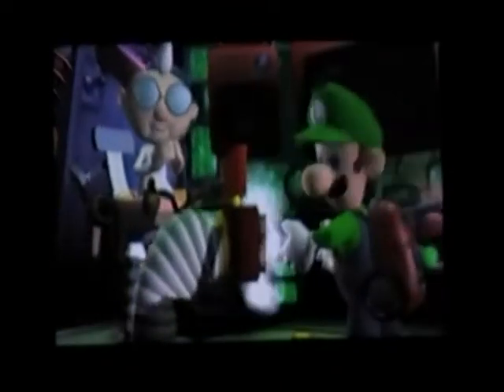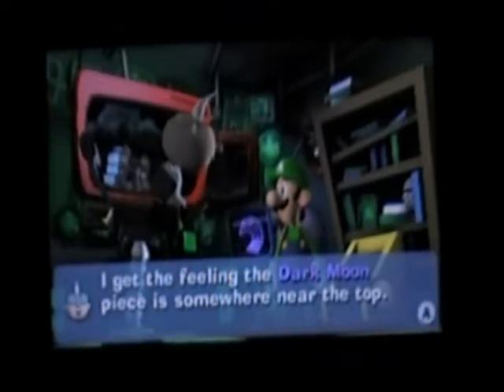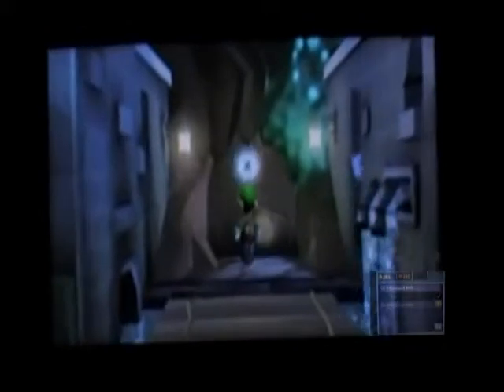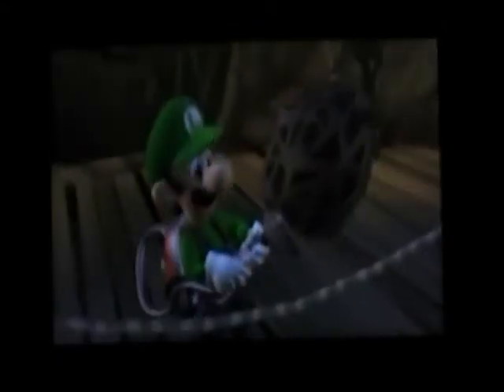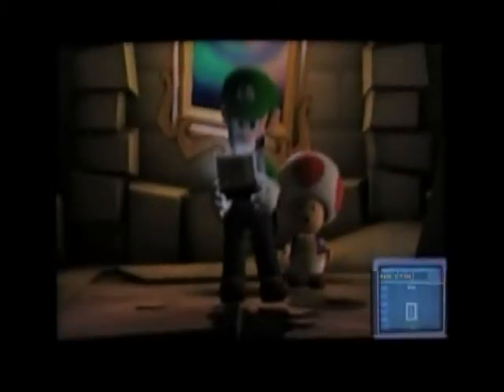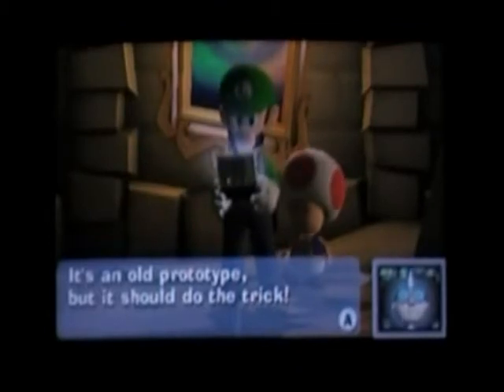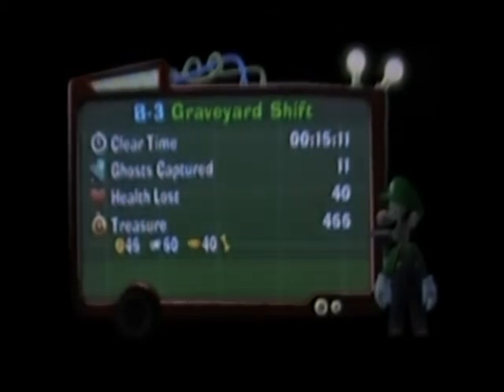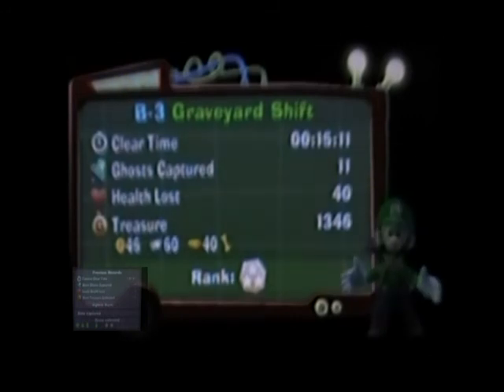Dark Moon--B-3: Graveyard Shift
Now that we've restored the mechanism to the gate, why don't we take the rest of those steps to the top of the tree? Well, because we encounter another gate along the way that needs a special key. Unfortunately, the professor informs us that the key is hidden in a crypt... and who knows what sort of horrors await us there!